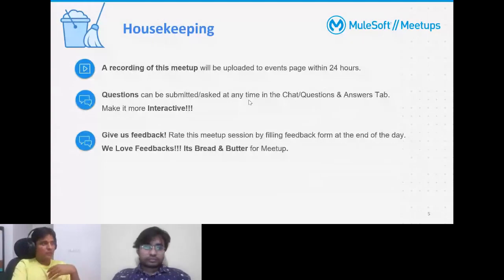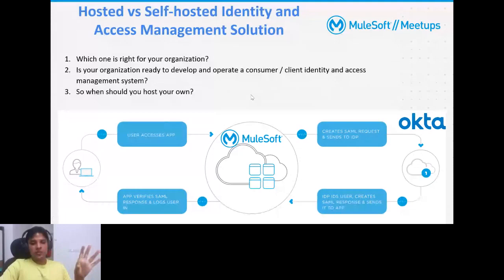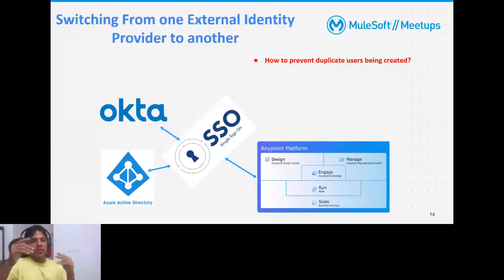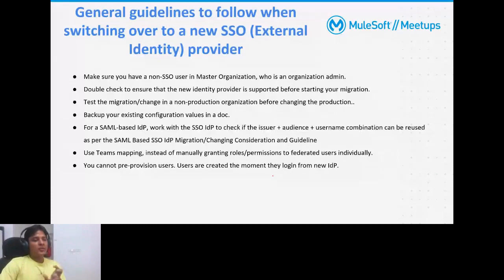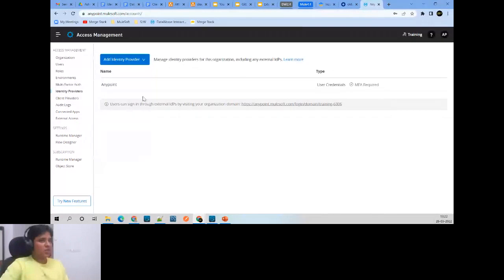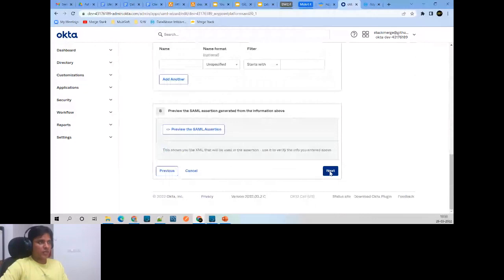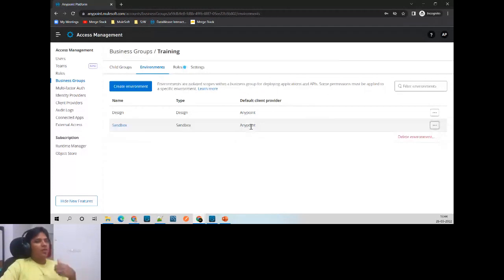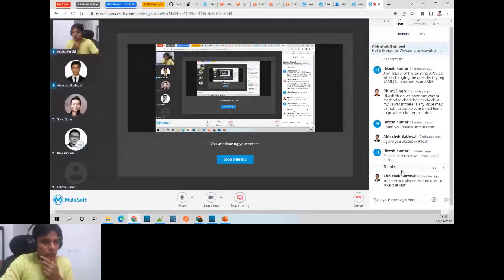Anypoint Platform Integration with External IdPs : Guwahati MuleSoft Meetup